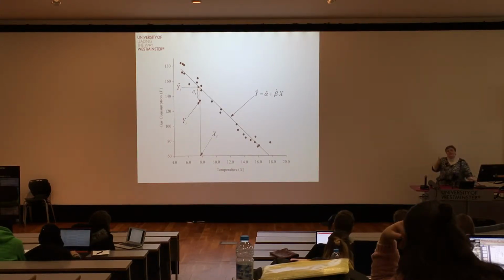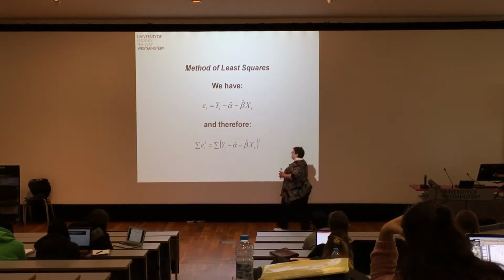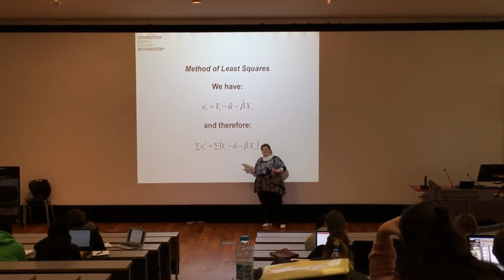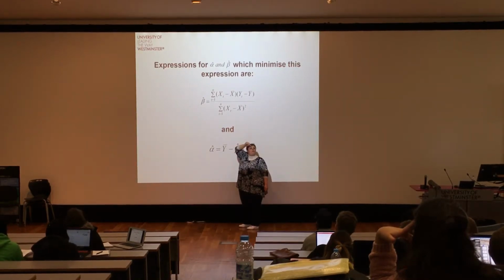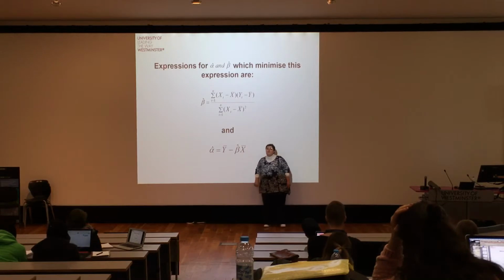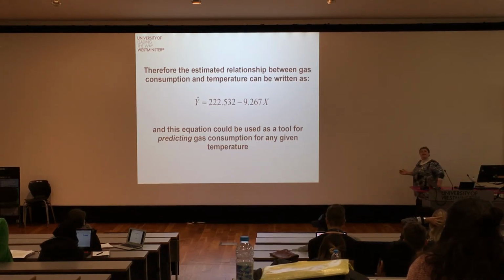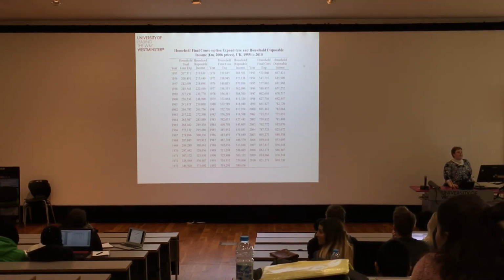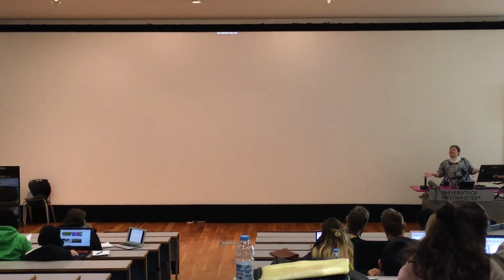Statistics lecture 2